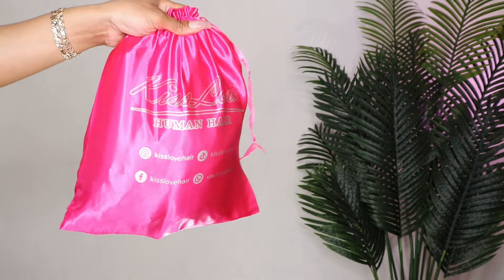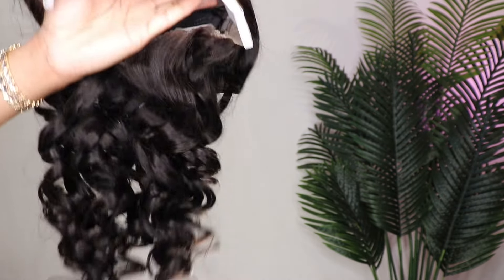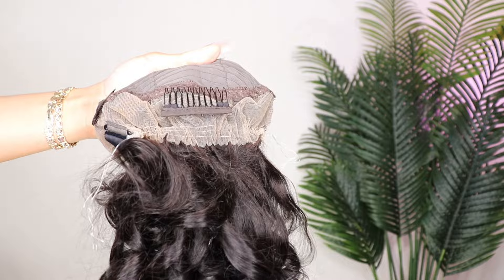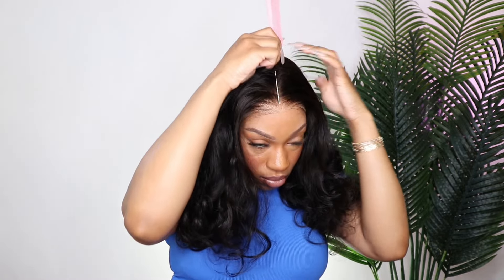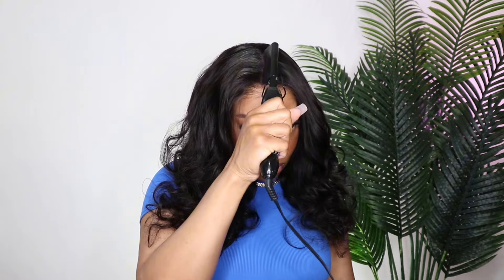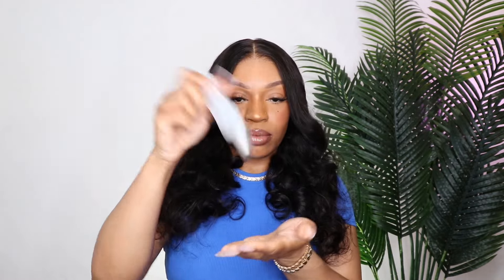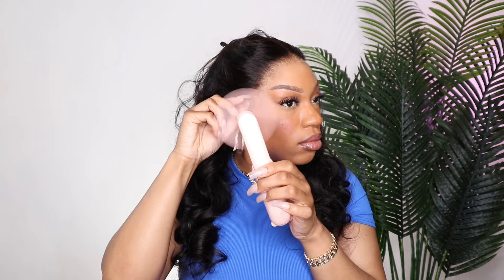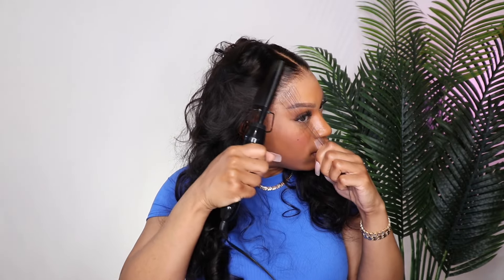High Bun ✔️ APPROVED Upgraded 360 Wig‼️ Pre Everything Beginner Friendly | KissLove Hair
●▬▬▬▬▬▬▬▬▬ Kisslove Hair ▬▬▬▬▬▬▬▬●
🔥Same Hair I’m Using Body Wave Pre-Everything 360 Lace Wig 24“ ➤

🫶Most natural look? We need 360 lace styles➤
Bye bye knots!!! Most Natural lace wigs➤
Flash Sale Everyday! Must be one you need➤

__STAY HYDRATED BABES! SHOP THECOLDESTWATER BOTTLE__

Black Hot Comb

LottaBody Foaming Mousse

Duck Clips

ORS Wig Spray

Handheld Fan

Pencil Flat Iron

Blow Dryer